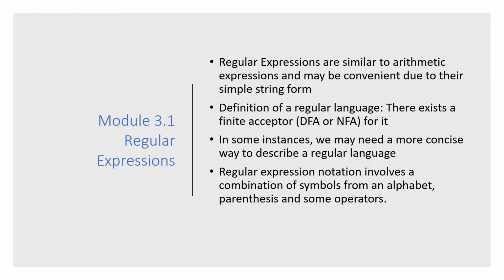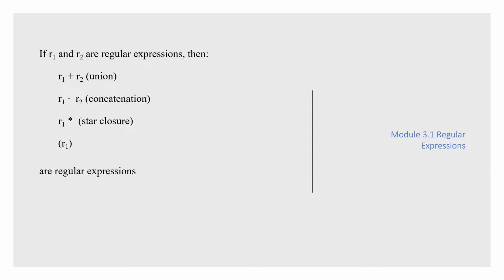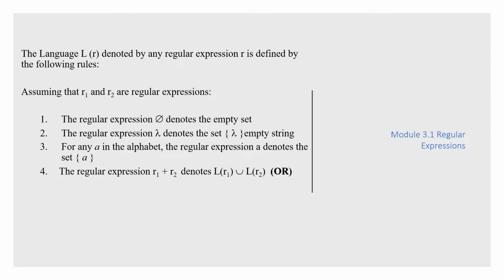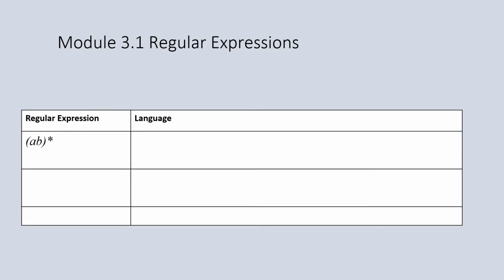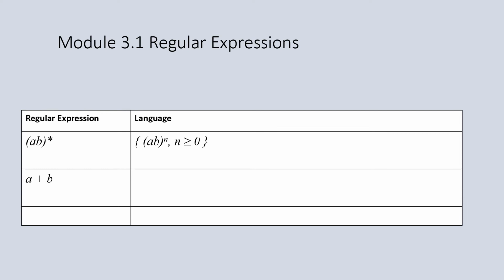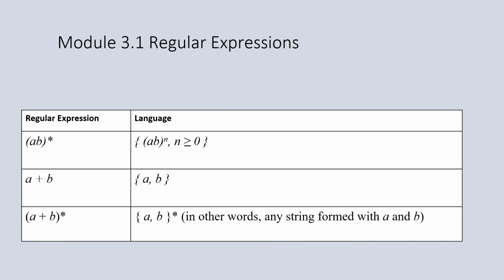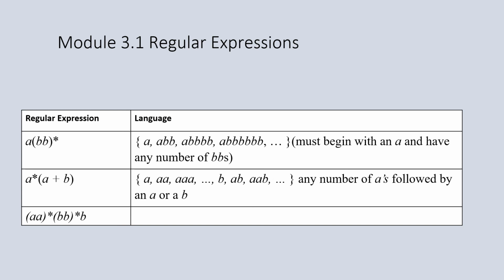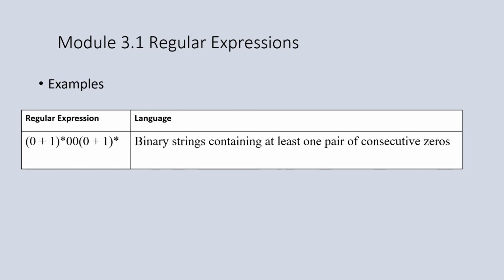Module 3 video 1 Regular Expressions